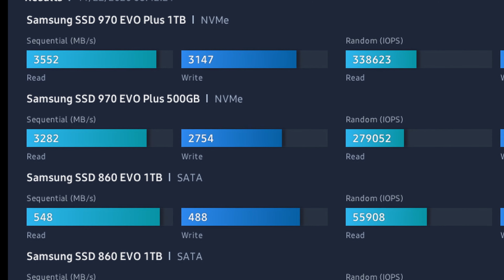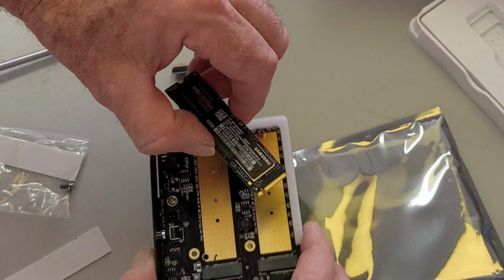Akasa PCIe adapter that will take two M.2 NVME cards. I used Samsung 970Pro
I changed out some NVME drives in the motherboard and decided I'd use the old ones in a PCIe adapter as storage. The Akasa M.2 PCIe adapter unit I got works quite well at this.
I made this video to show how easy it is to add NVME cards to your computer if you have just a couple of PCIe slot available.

Here's a partial list of the items in this build:

Here's the Icy Dock SSD tool less dual 2.5" SSD to 3.5" HD bay I was using before. I'll keep it on hand because it's handy and I just might need it again.

IcyDock TurboSwap 3.5" Spinning Disk Mobile Rack

BeQuiet! Dark Base 900 rev 2 (orange Striping)

Seasonic PRIME TX-850, 850W 80+ Titanium, Full Modular Power Supply

Samsung 970 EVO Plus SSD 2TB NVMe M.2 Internal Solid State Hard Drive

SAMSUNG 980 PRO SSD 2TB PCIe NVMe Gen 4 Gaming M.2 Internal Solid State Drive Memory Card

SAMSUNG 870 EVO 4TB 2.5 Inch Solid State Drive

SAMSUNG 870 QVO 8 TB SATA 2.5 Inch Internal Solid State Drive (SSD)

bequiet! Dark Rock Pro 4, Tower CPU Cooler

AMD Ryzen 9 3900X 12-core CPU Processor

AMD Ryzen 5950xX 16-core CPU Processor

MSI MEG X570S Unify-X MAX Gaming Motherboard (replacement for the B-550 Unify-X I am using. And yes, I'd like to have this newer board too!)

Fractal Torrent Case at Amazon

BeQuiet PureBase 900 rev2 in black